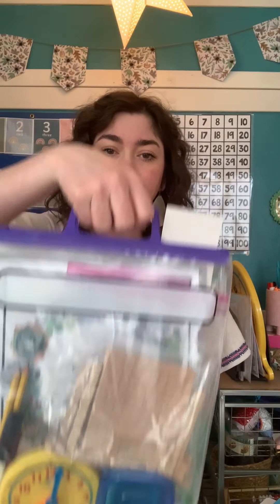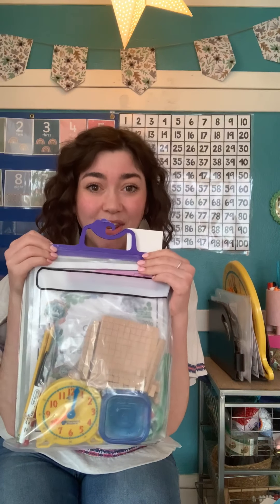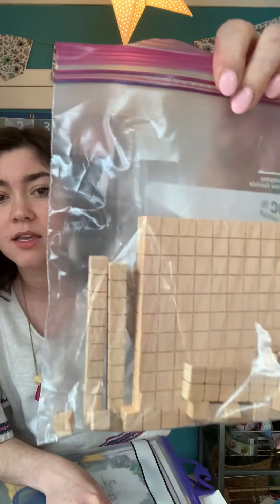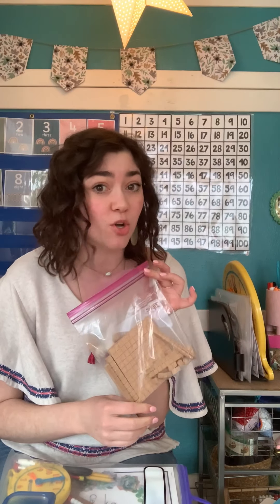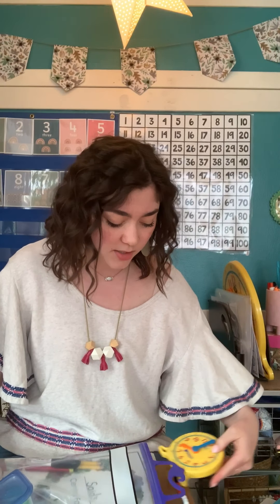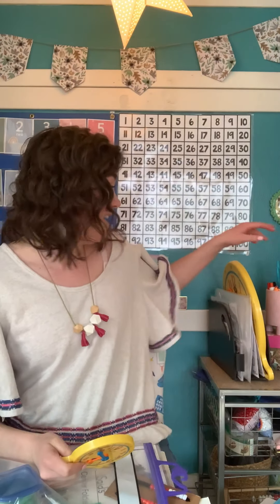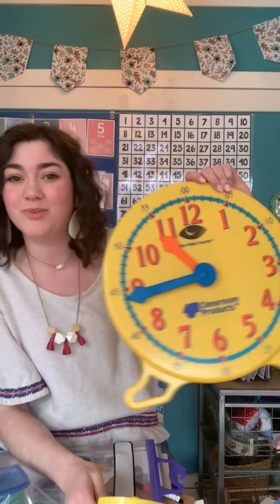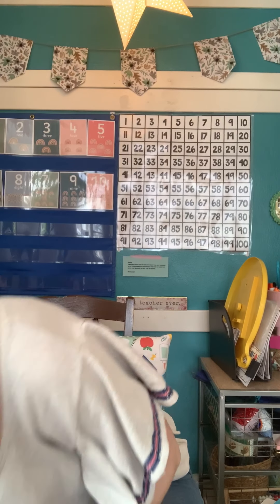New Learning Materials